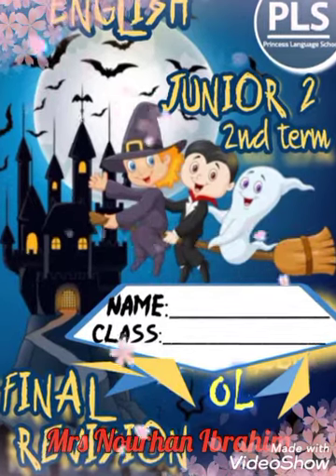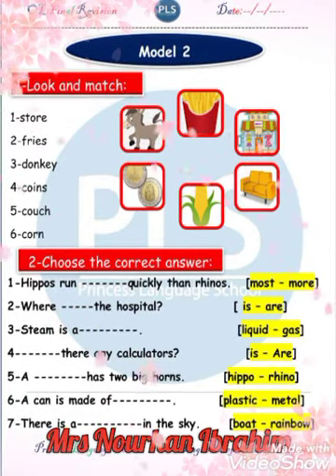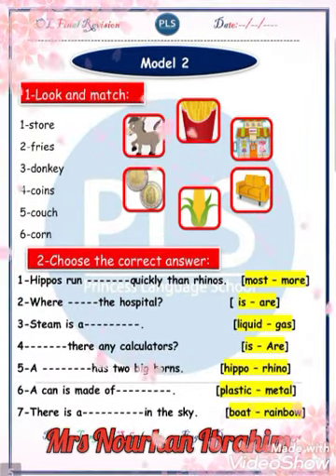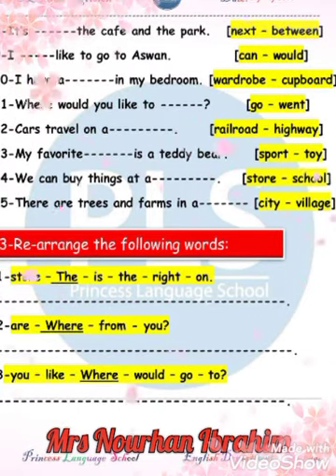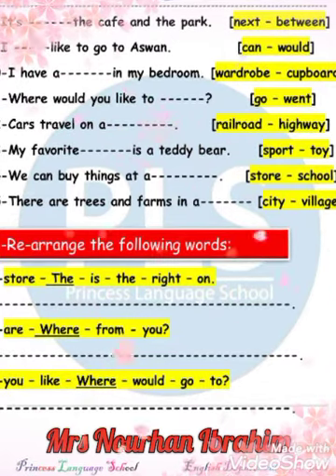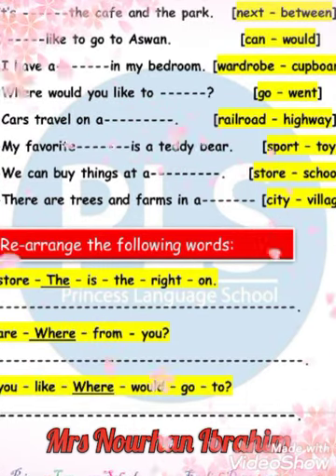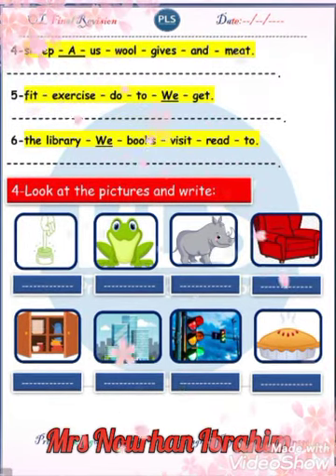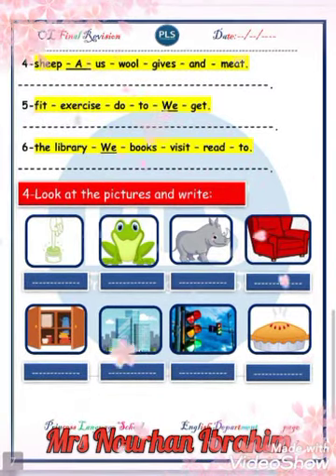English revision OL (second term) Junior 2 part 2